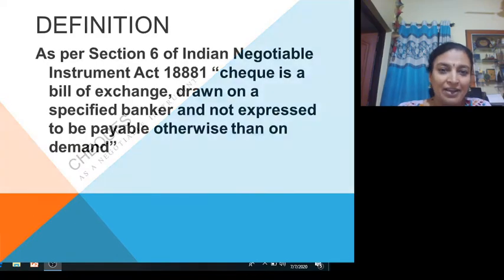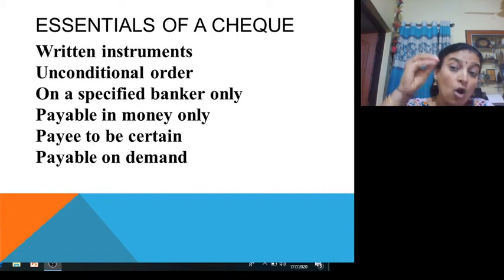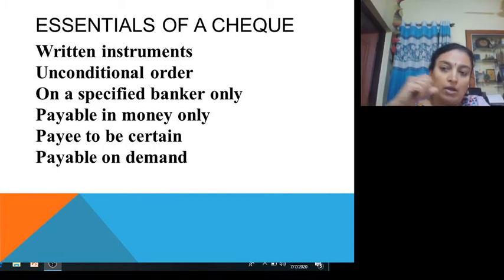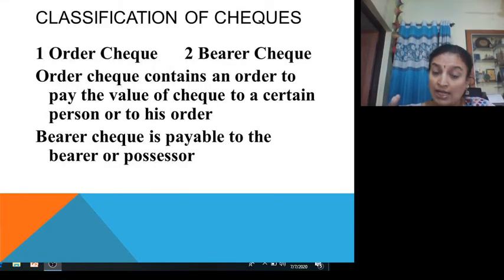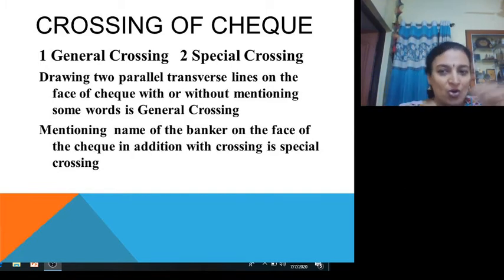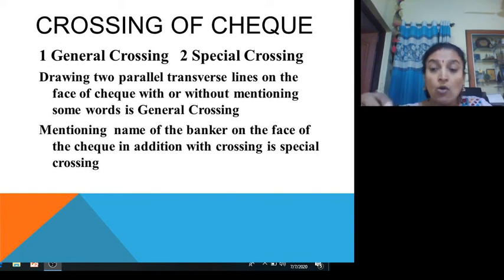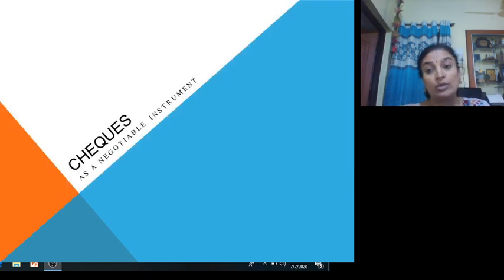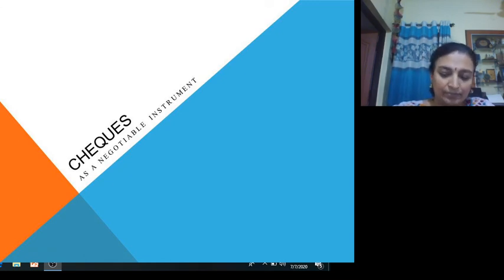Cheques and crossing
As per Indian Negotiable Instrument Act